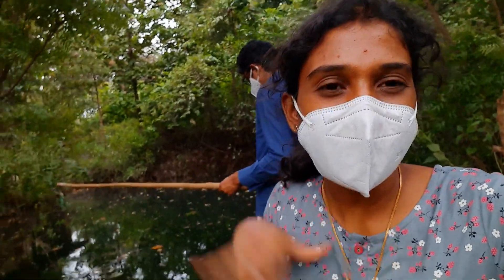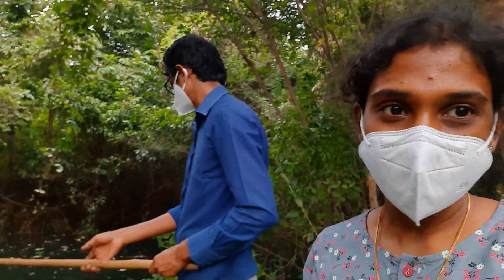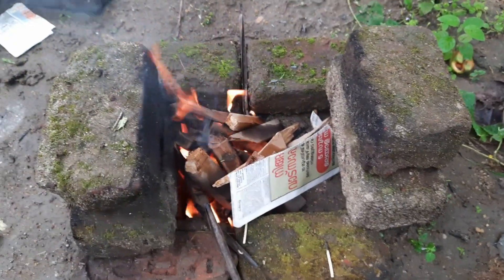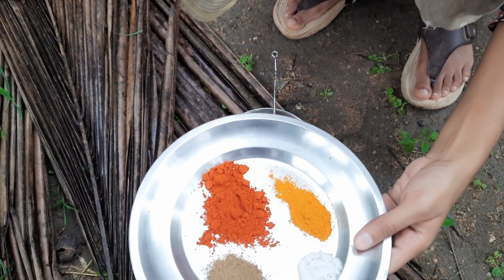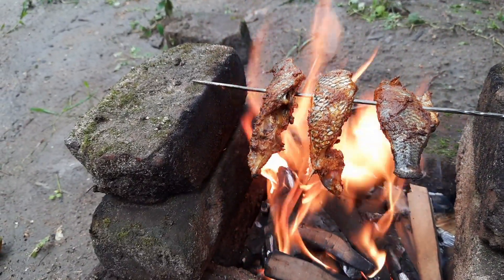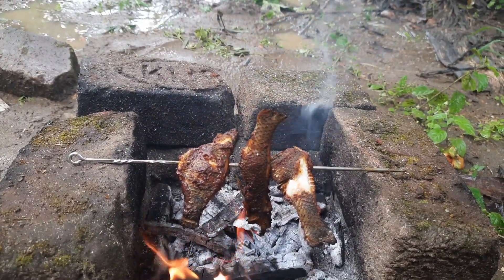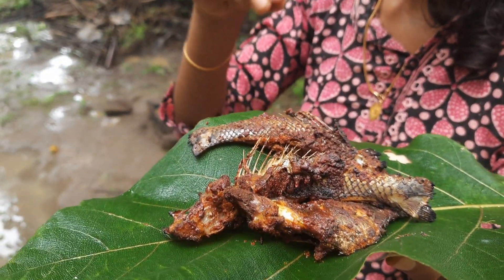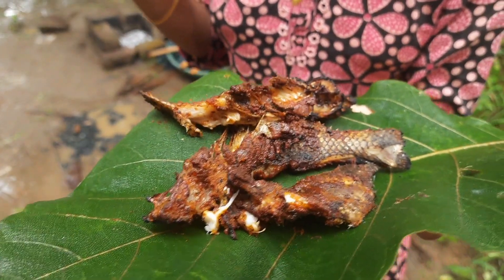Barbeque Fish | BBQ Fish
Farm cooking with Fish. Live fishing and cooking Barbeque Fish in our farm.